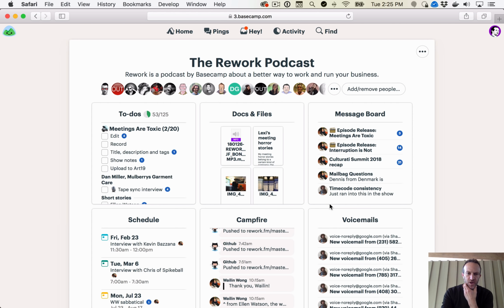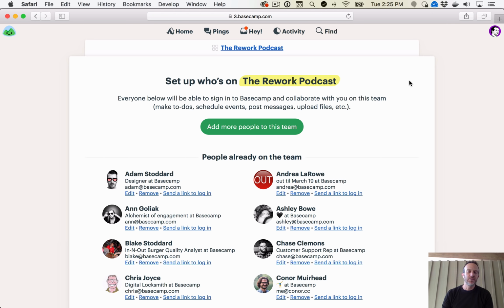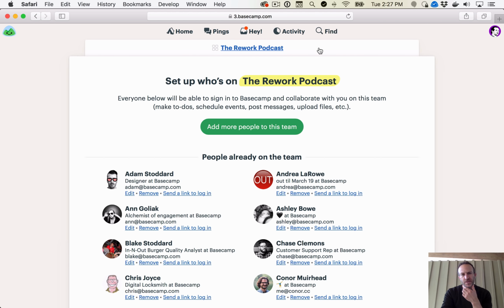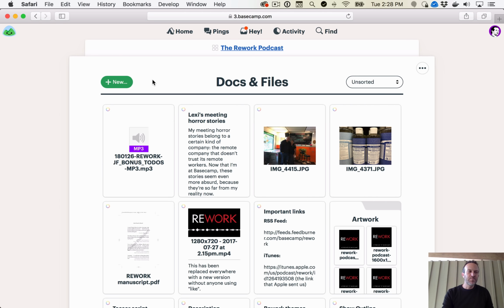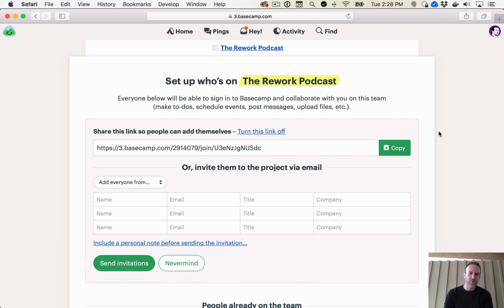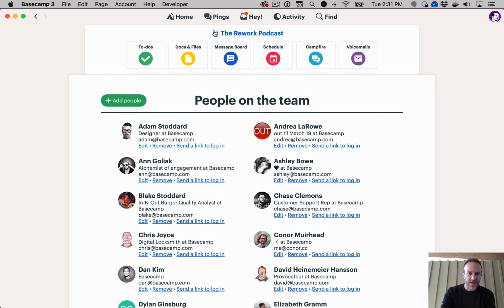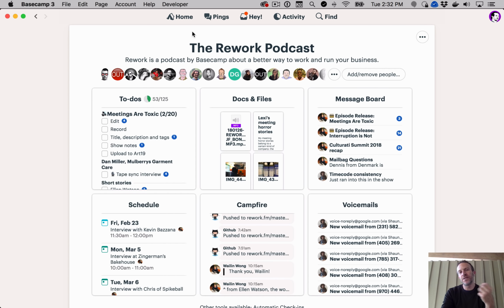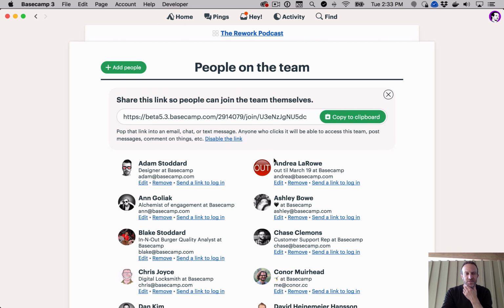Design Decisions #1: Inviting people (before and after)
Here we take a look at a (hopefully) improved screen we're about to ship. I take you through the changes and explain why we did what we did. Some design, some copywriting, some UX stuff.